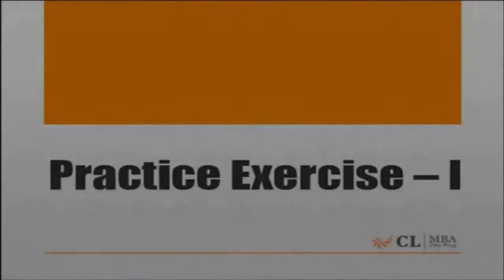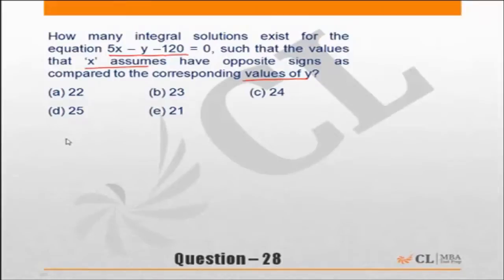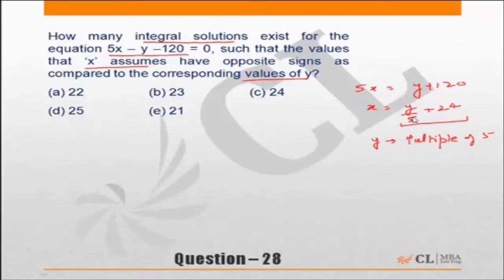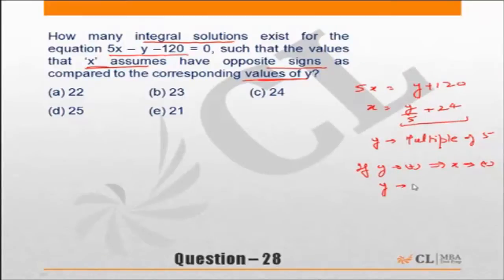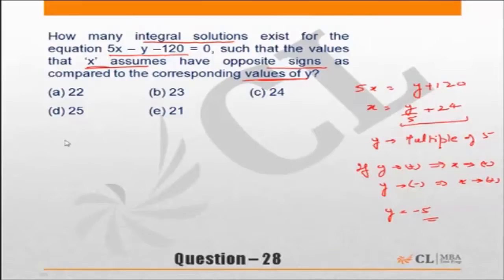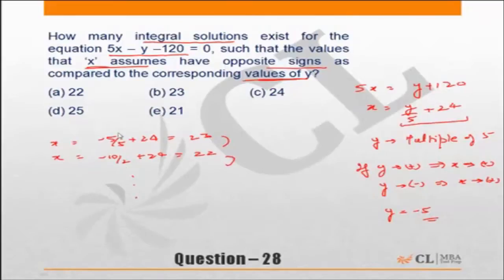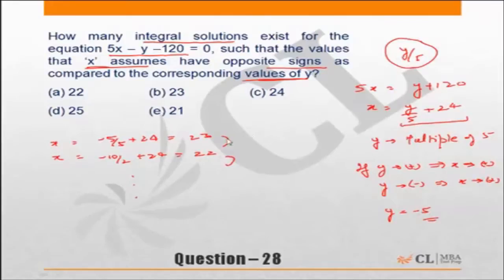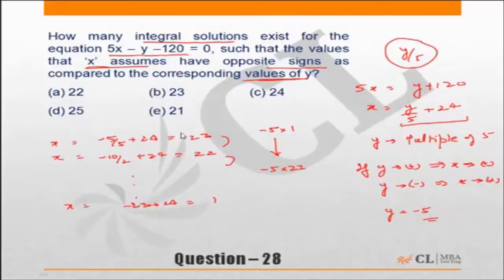Fundabook | Fundamentals of Algebra Practice Ex -1 | Question 28